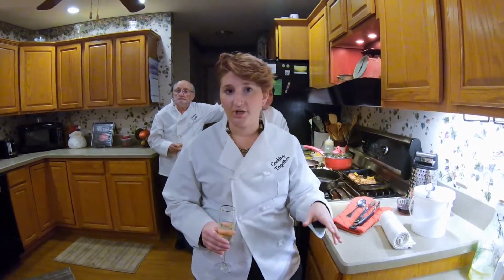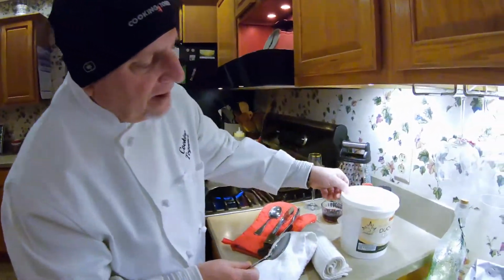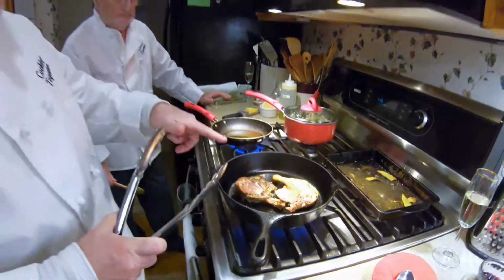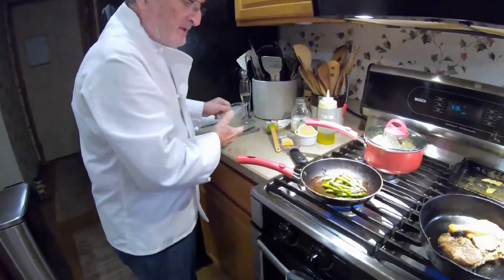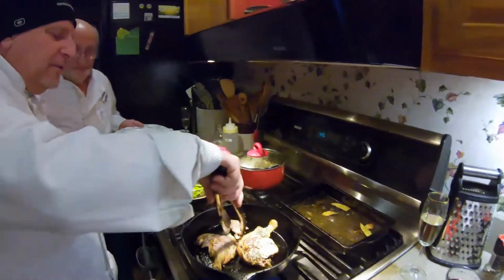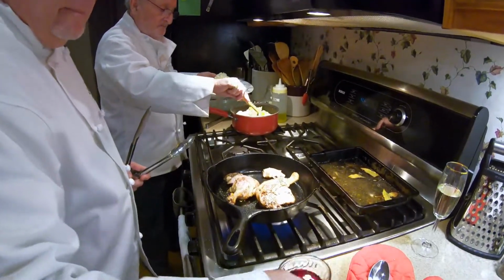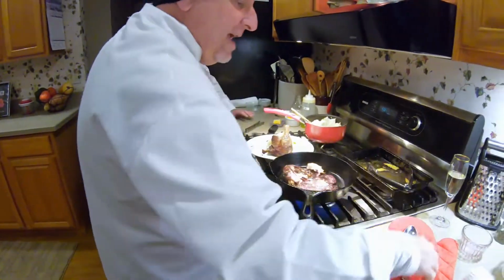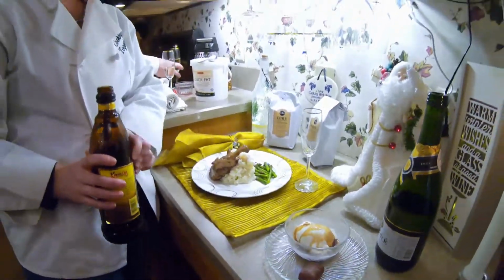Ep. 25 New Year's Duck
Its duck! We show you how to create an elegant Duck dinner for NYE.

From the Cooking Together Generations family to you we wish you a Happy New Year! Thank you for all your support in 2020.